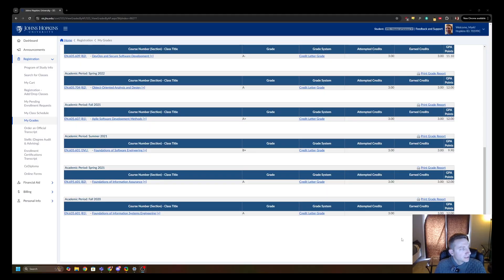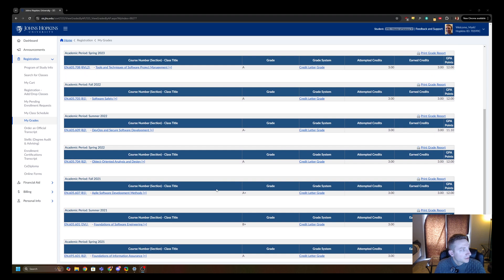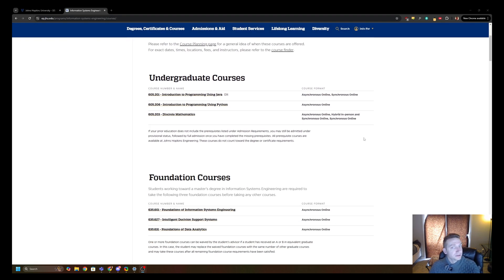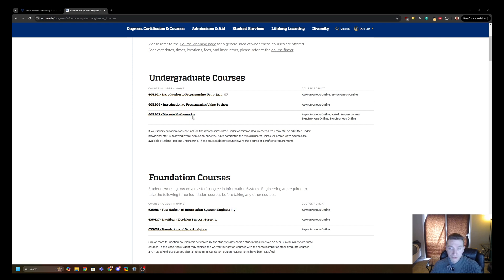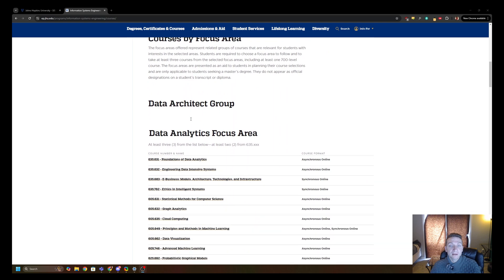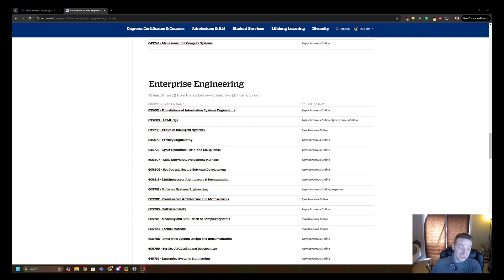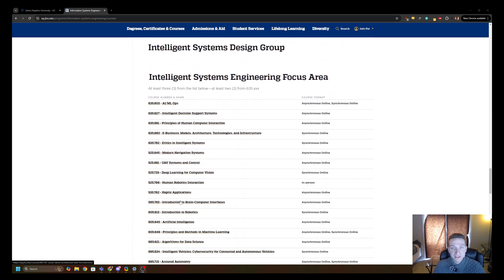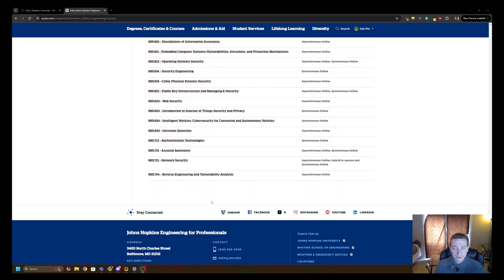Information Systems Engineering at JHU - Done with the Degree!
This is an overview and review of the Information Systems Engineering Master's Degree taught at The Johns Hopkins University by the Johns Hopkins University Whiting School of Engineering. I did this degree with a Software Engineering Focus.